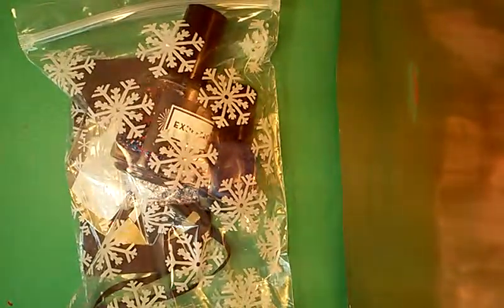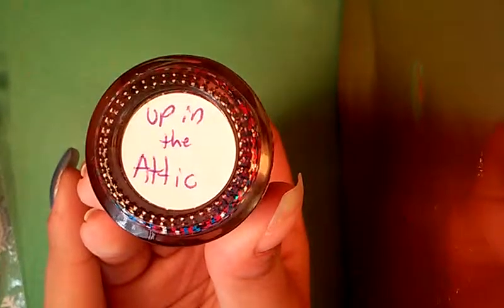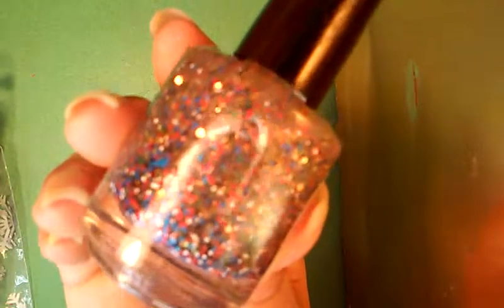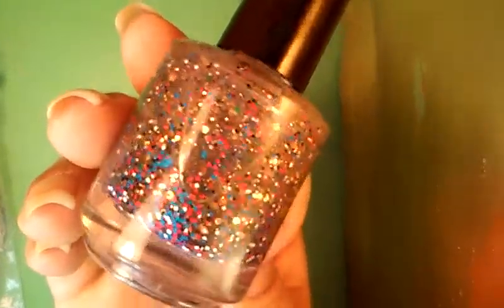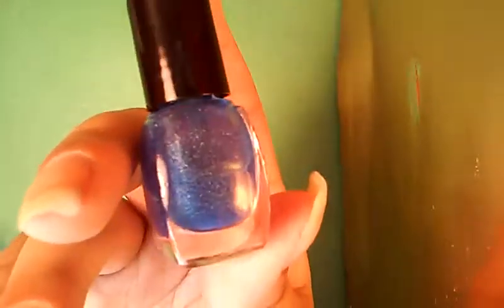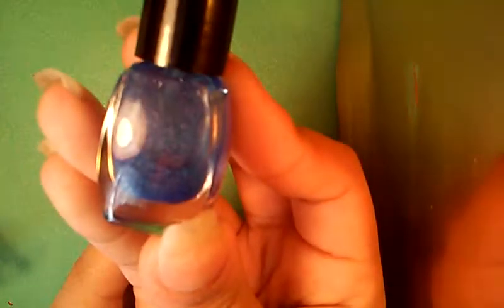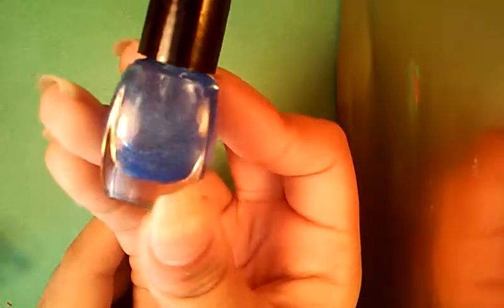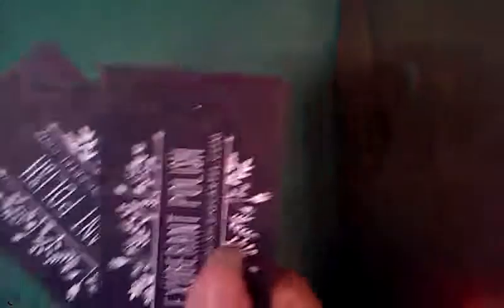Unbagging a swatch package from Exuberant Polish!!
Here is an unbagging I'm doing of the Indie Brand Exuberant Polish!! The full size is one she will be putting in a future collection and the other one is not named or released yet!! She's still figuring out what she'd like to do with it!! 👍👍 The swatches will be on my IG so be on the look out for those!! You guys have to check her out!! ❤️❤️